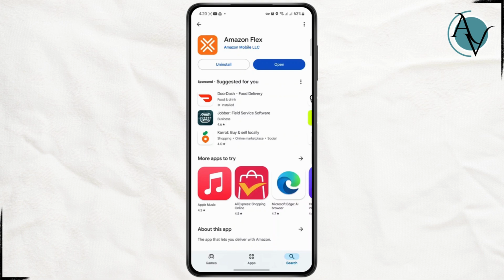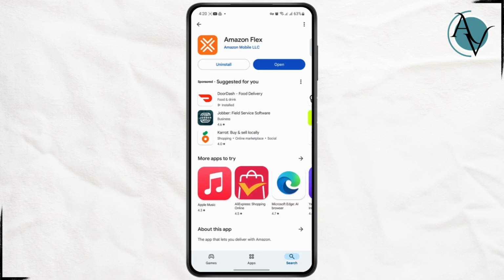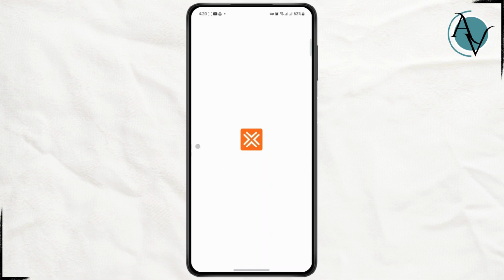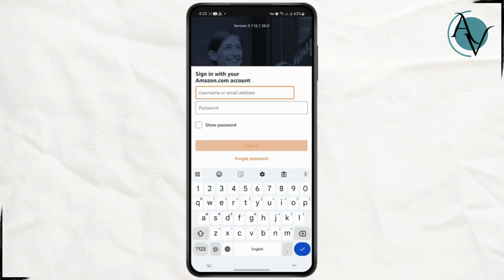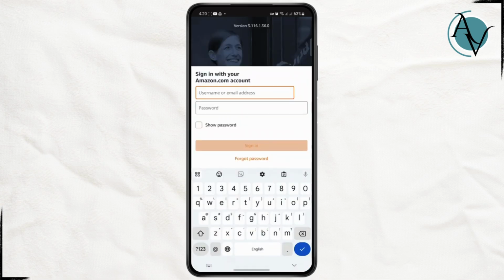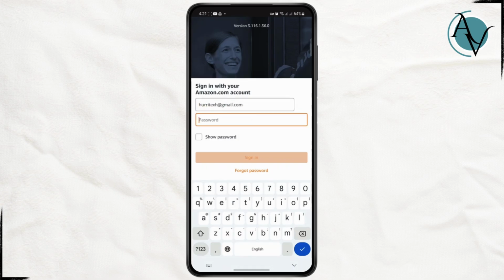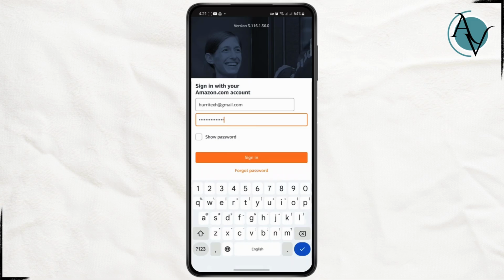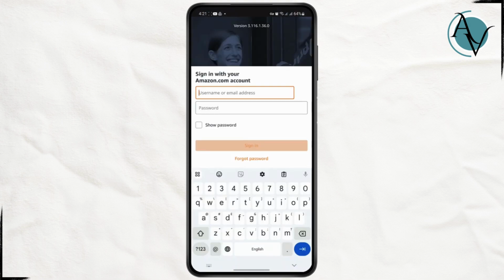How to Login to Amazon Flex App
Learn how to easily log in to the Amazon Flex app with this step-by-step tutorial. Whether you're new to Amazon Flex or facing login issues, this guide will help you access your account smoothly.

In this video, you'll discover how to log in to your Amazon Flex account, troubleshoot login problems, and fix common issues to get you up and running in no time.

Timestamps:
0:00 Introduction
0:20 Step 1: Opening the Amazon Flex App
0:45 Step 2: Entering Your Login Credentials
1:05 Step 3: Troubleshooting Amazon Flex Login Issues